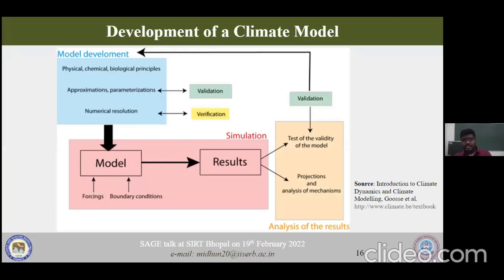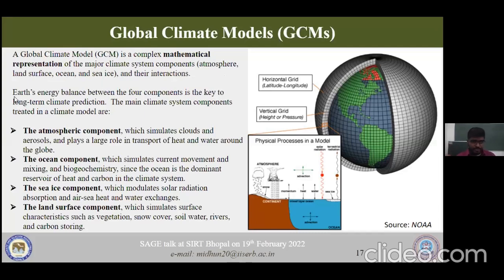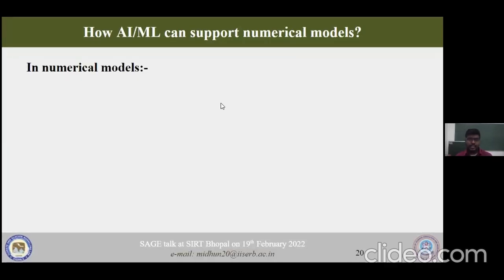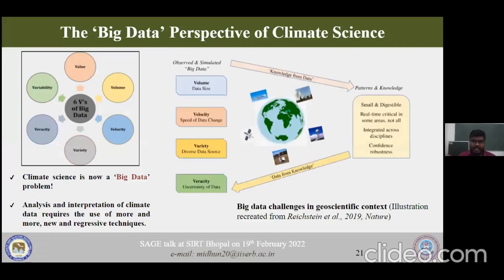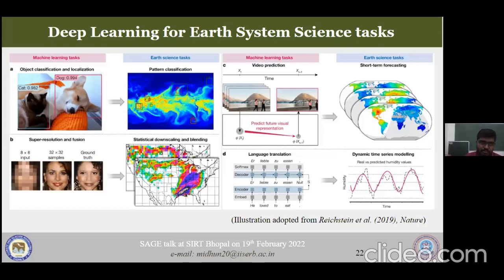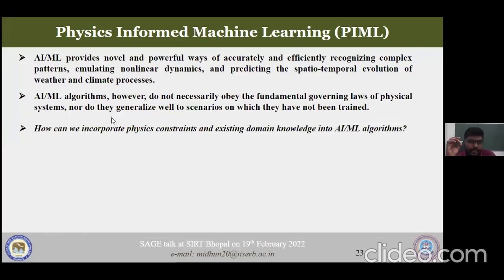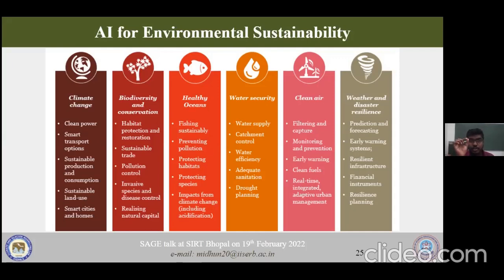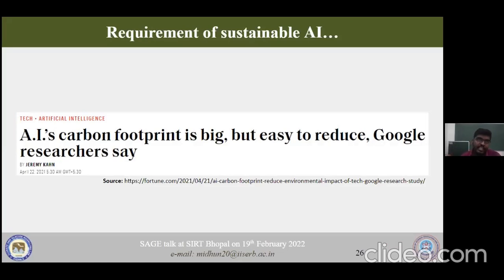SAGE TALK on AI-ML based solutions for environmental issues PART 2, 19 Feb 2022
Mr. Midhun M. , IISER, Bhopal
Coordinator: Dr M. Fatima, SIRT Bhopal